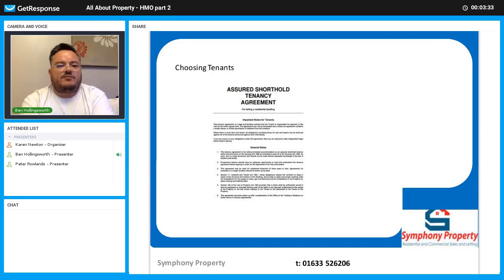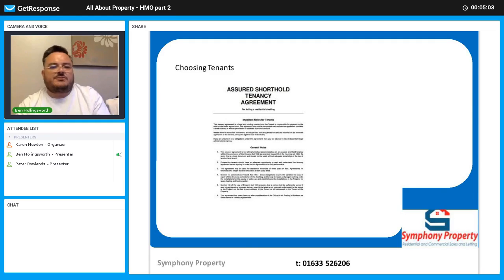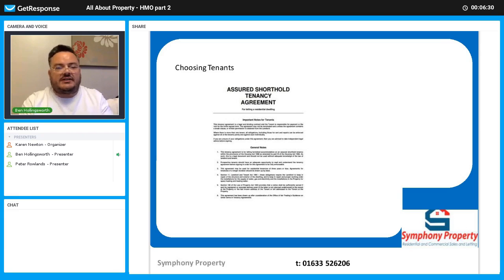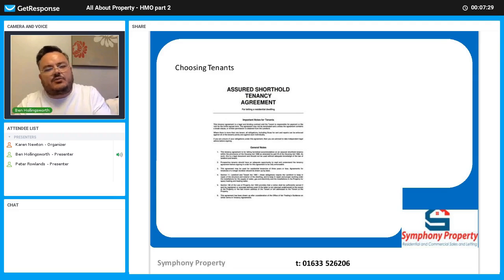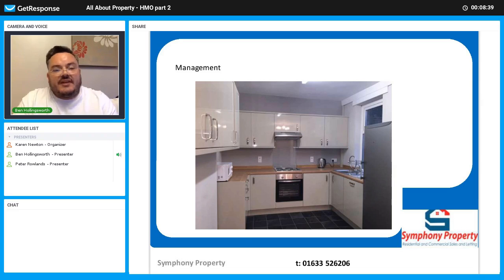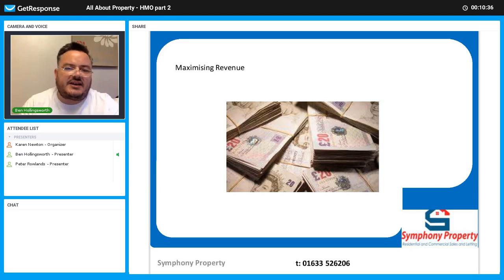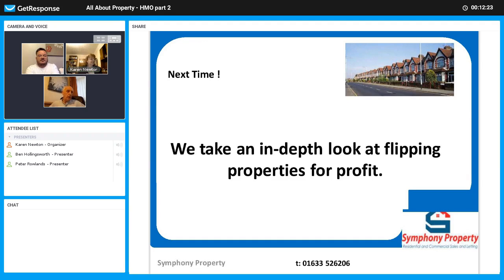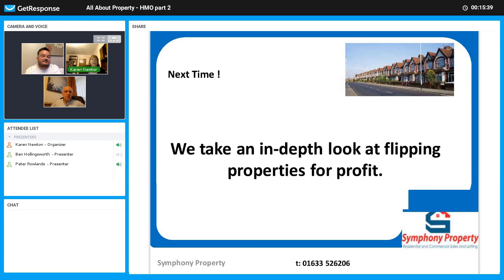Property webinar number 8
This video is part of a series of videos done for the £2.73 club on property.  This video is all about HMO properties, what they are, how you manage them and what the rules are concerning them.